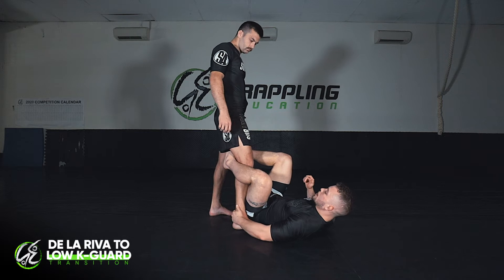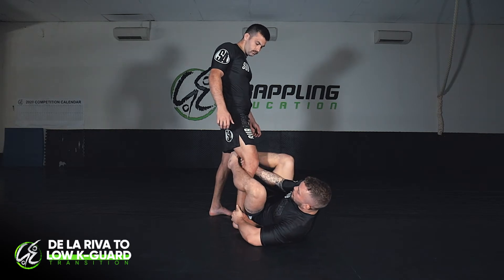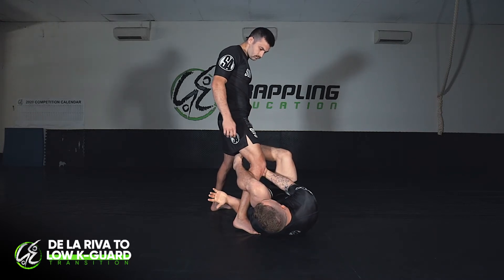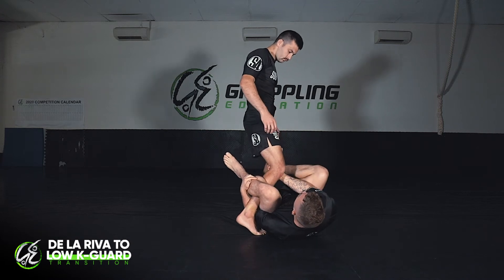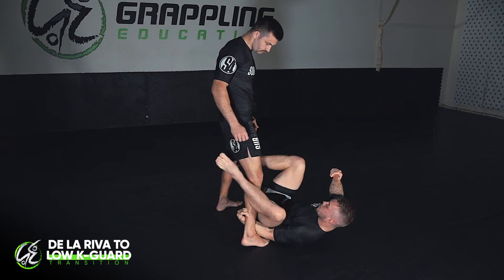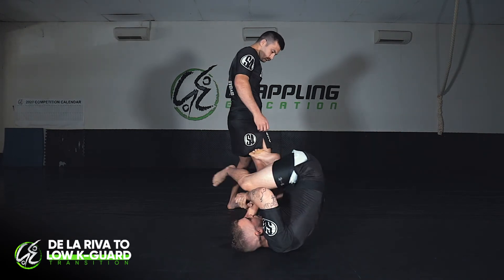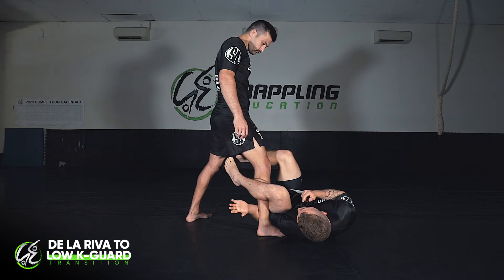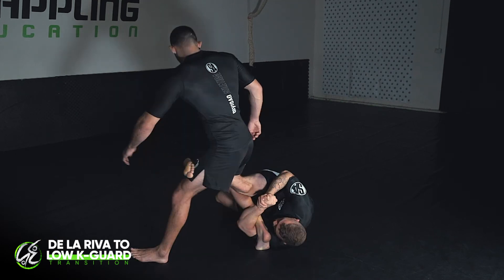GE Online Series - Episode 49 - De La Riva To K Guard